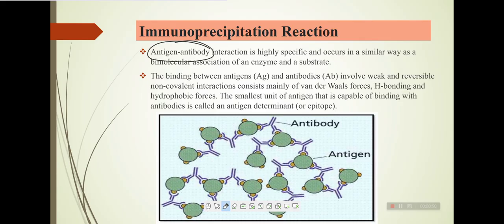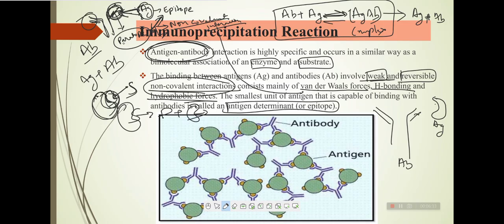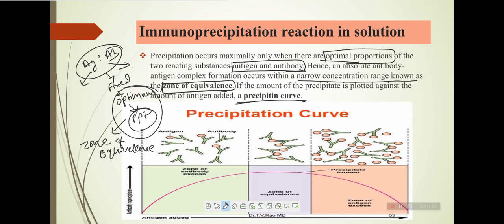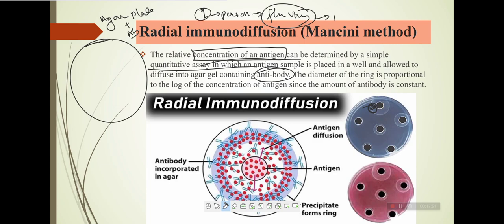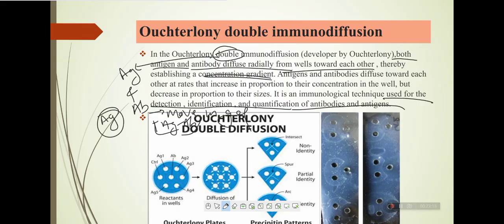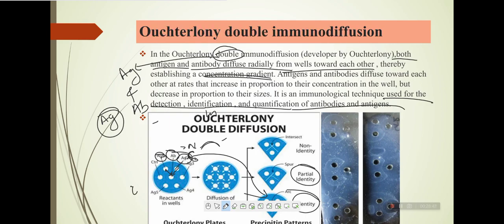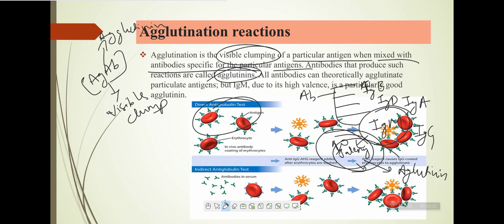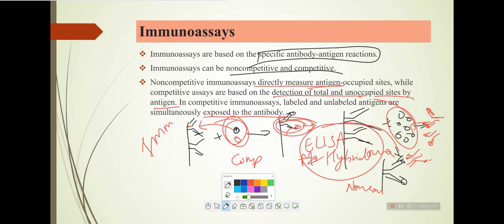BVMLT-202 Serology & Immunology unit 1.A, 4th semester